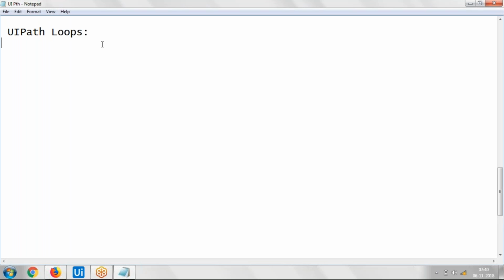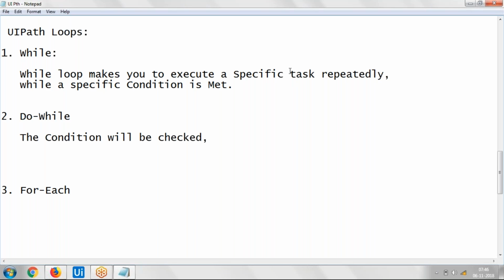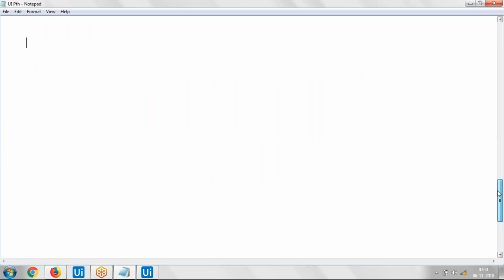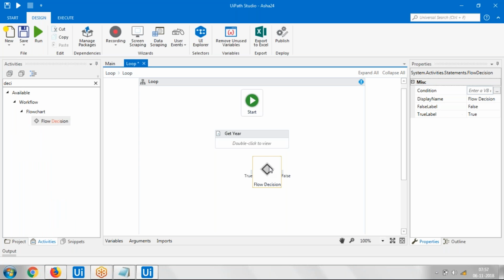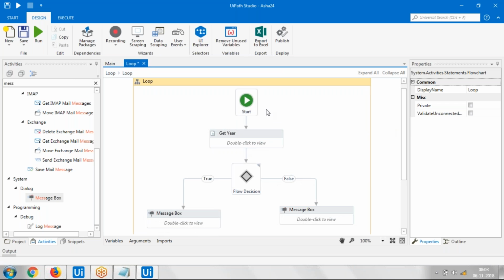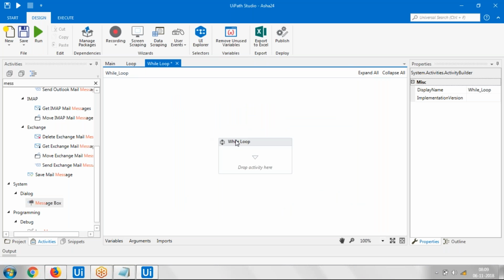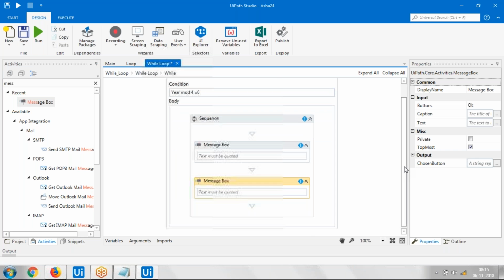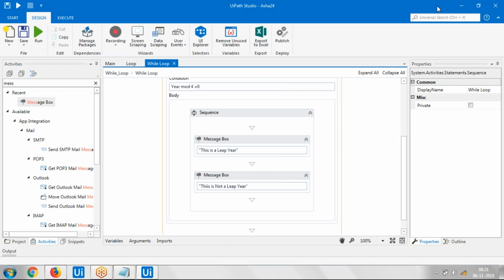Uipath's Meeting 6th Nov 2018